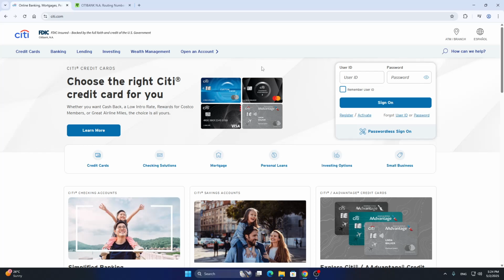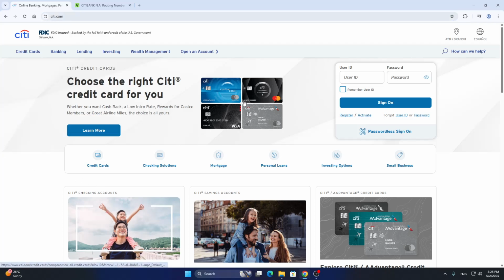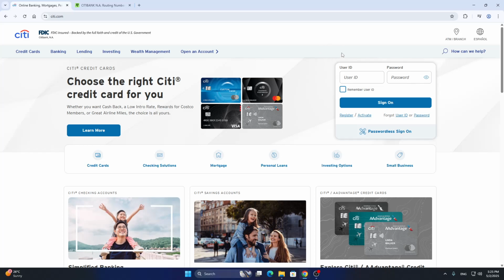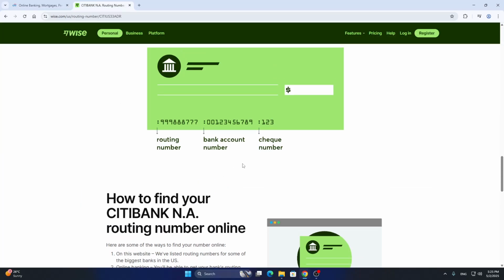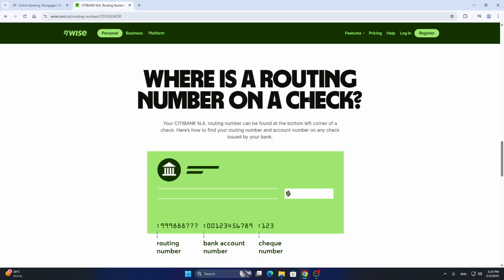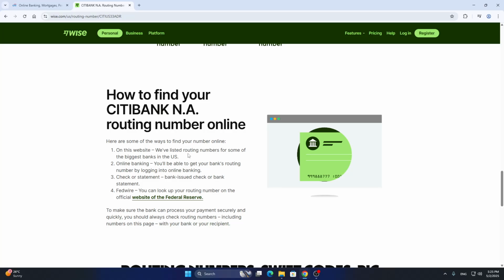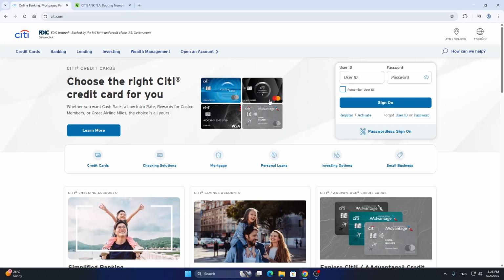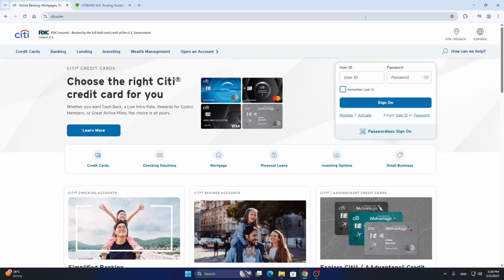How To Find Routing Number On Citibank Tutorial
Today we talk about find routing number on citibank,how to find routing number on citibank app,find routing number on citibank app,citibank how to find routing number